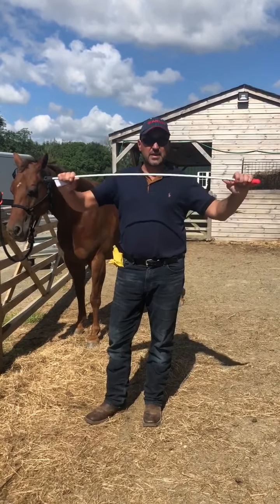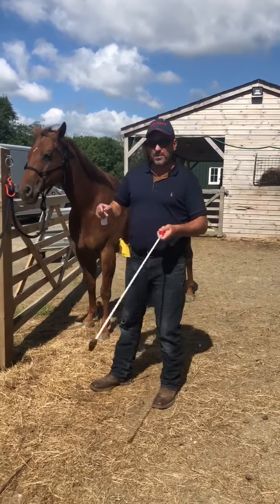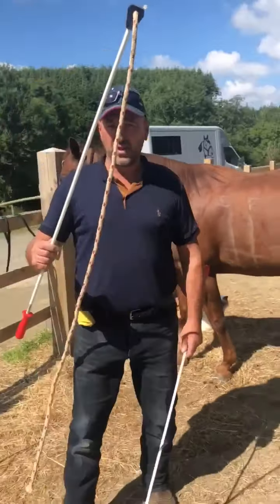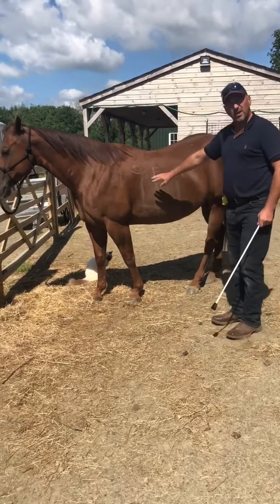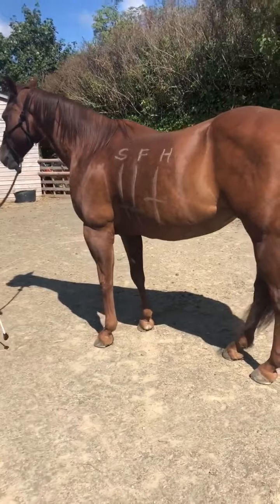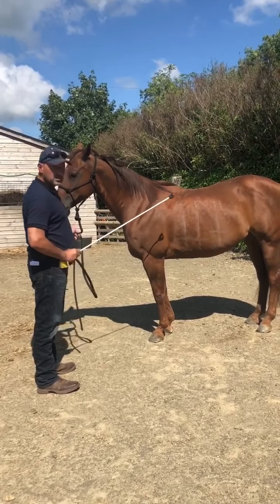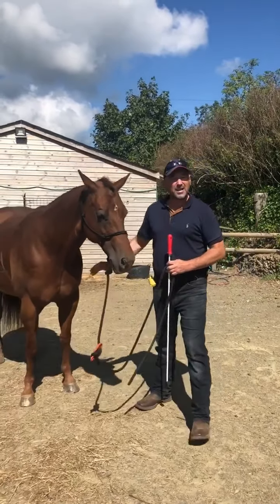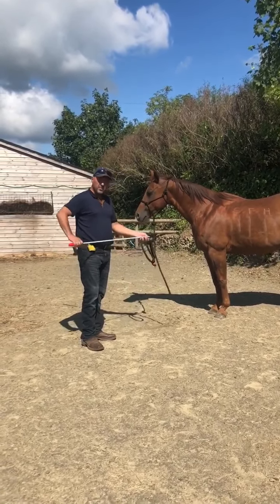boinging stick how and when to use when training a horse